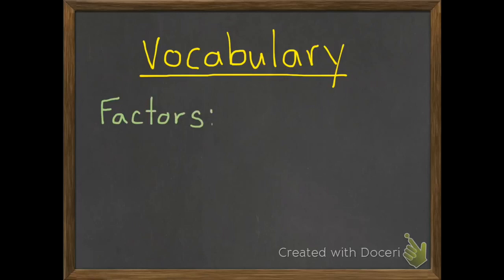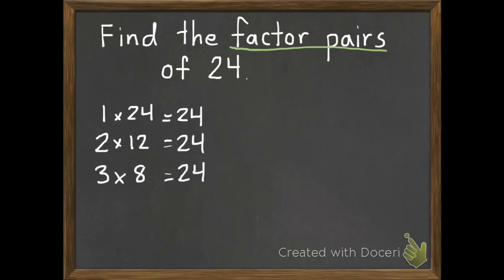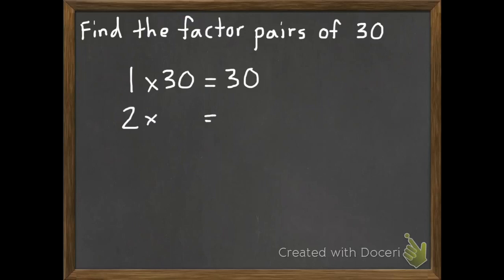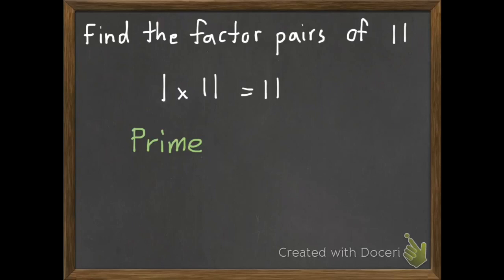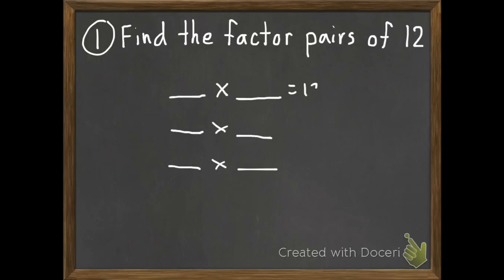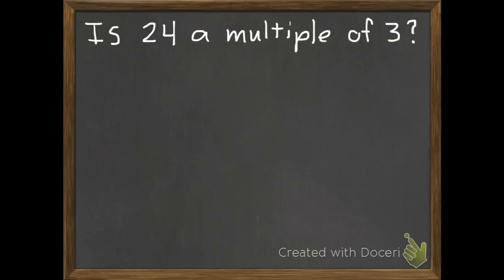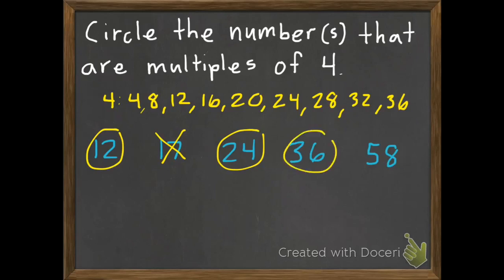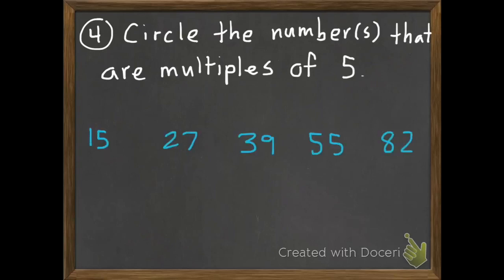Factors and Multiples 8-1